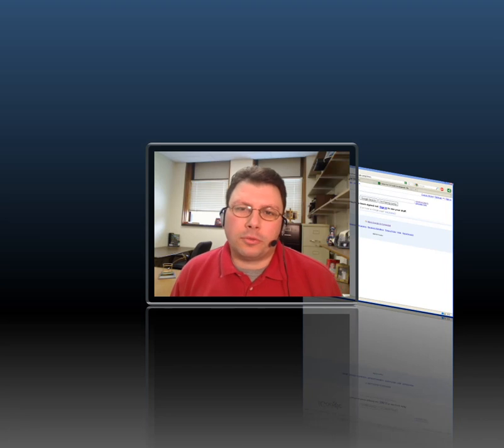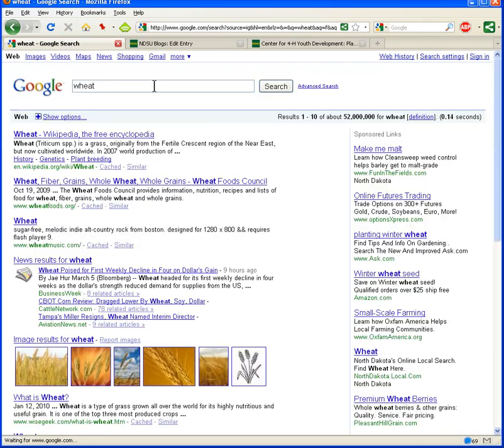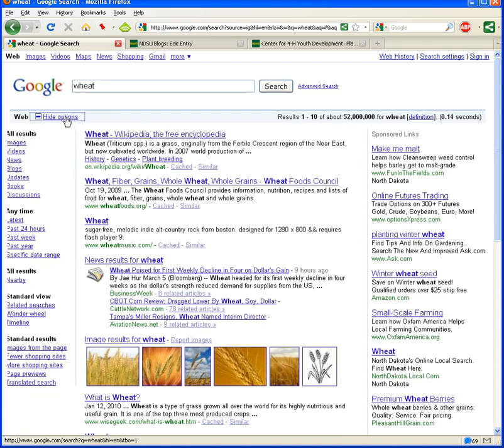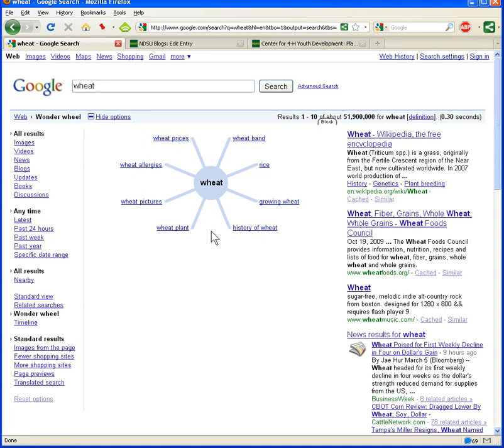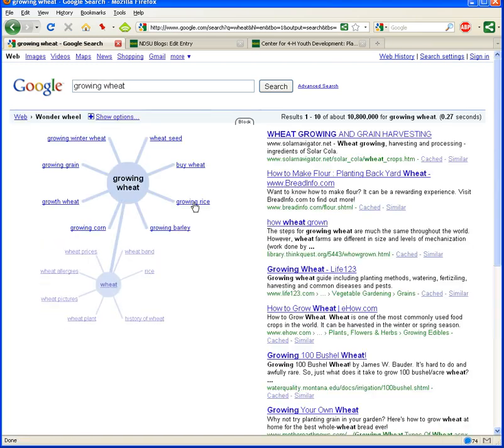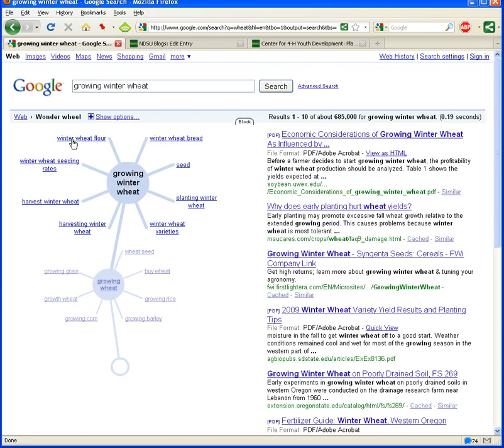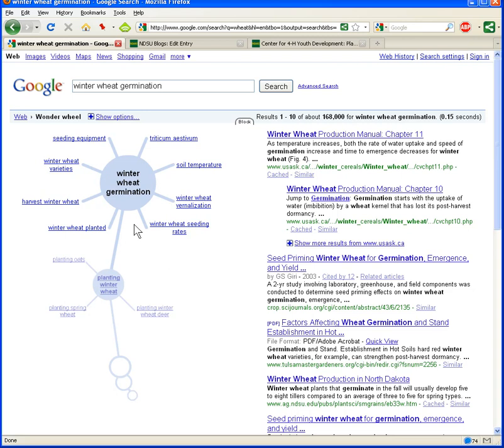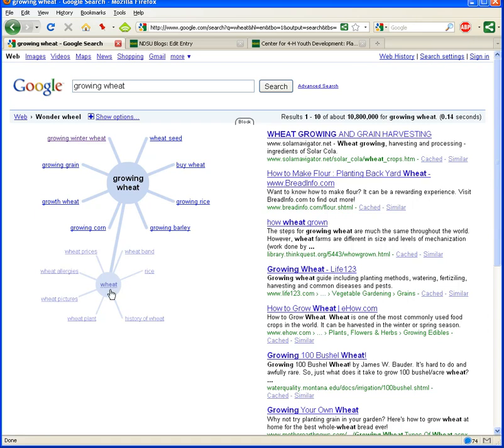From Searching to Finding: Google Wonder Wheel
Have you ever done an internet search when you have only a general idea what you are searching for? Google Wonder Wheel is a great visual tool that can help you drill-down to find the information you are seeking. Here's a short tutorial on using Wonder Wheel.